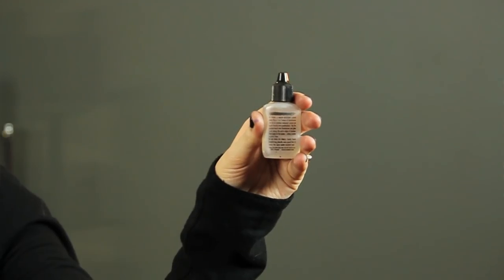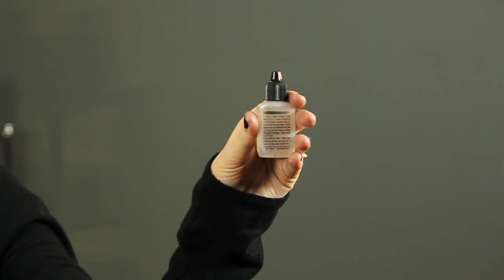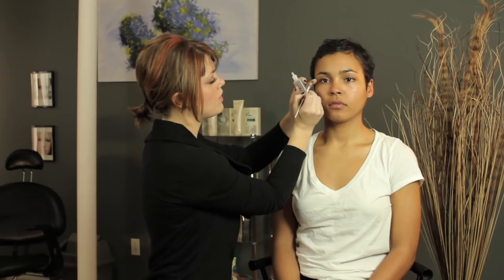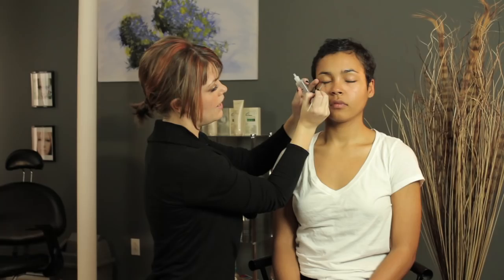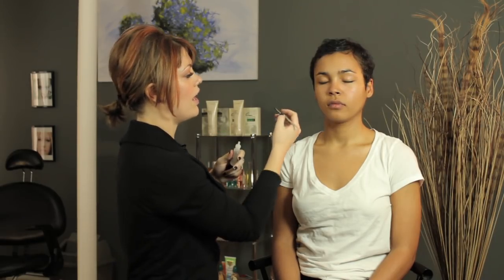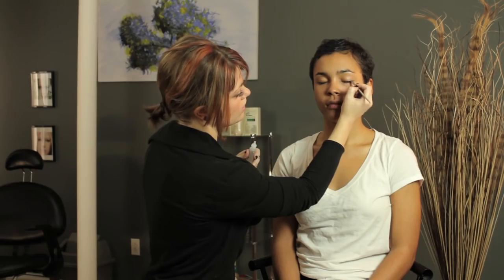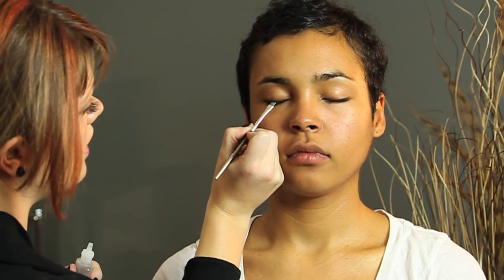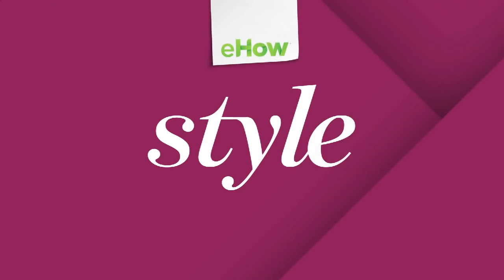What Is Eyeliner Seal? : Advice for Face Makeup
Eyeliner seal is designed to service a very particular goal. Find out more about eyeliner seal with help from a professional makeup artist in this free video clip.

Series Description: When picking out and applying face makeup, you're always going to want to keep a few key things firmly in your mind to help make sure that you actually achieve the look that you're going after. Get advice for face makeup with help from a professional makeup artist in this free video series.